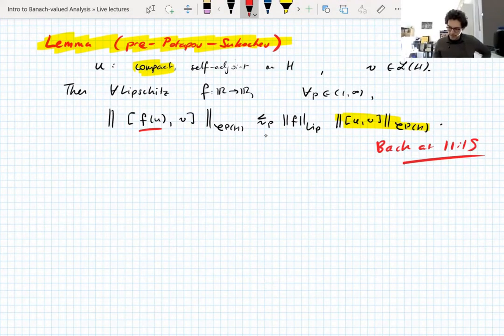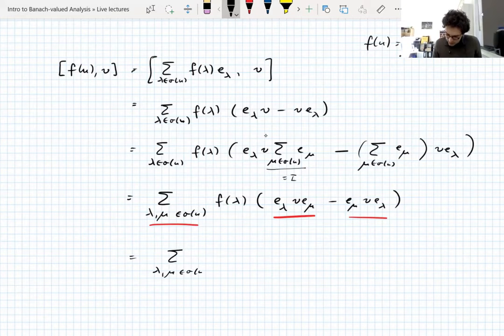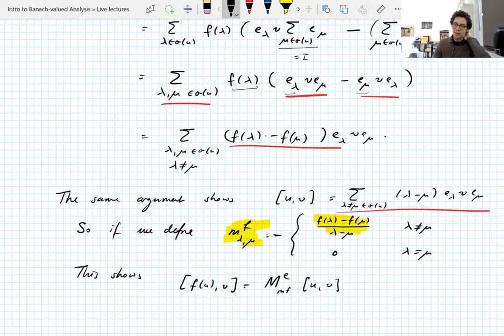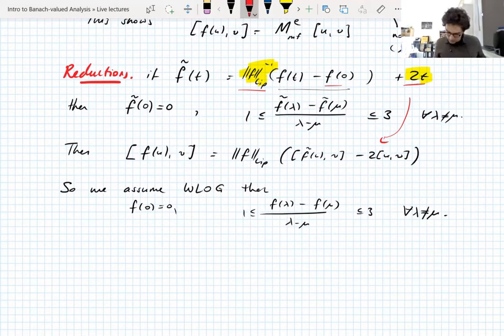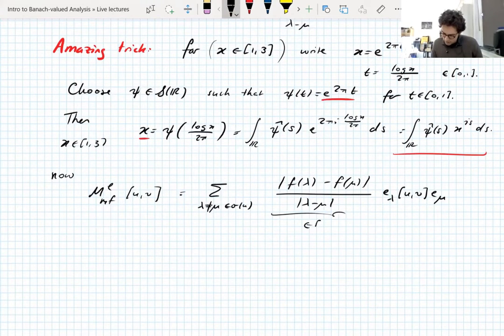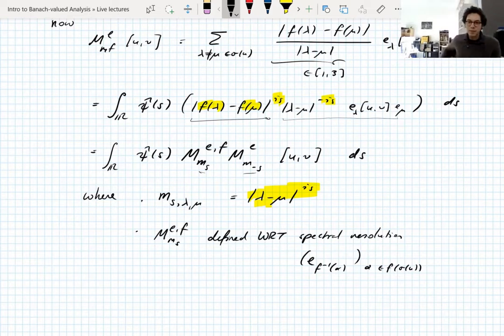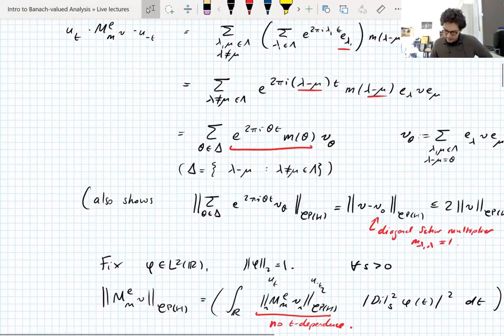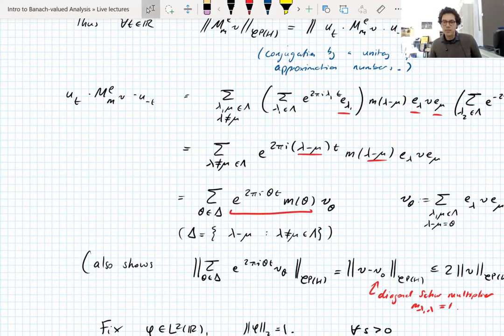Banach-valued Analysis, Lecture 24 part 2: Proof of the Potapov-Sukochev theorem